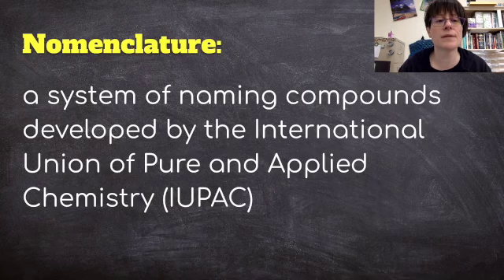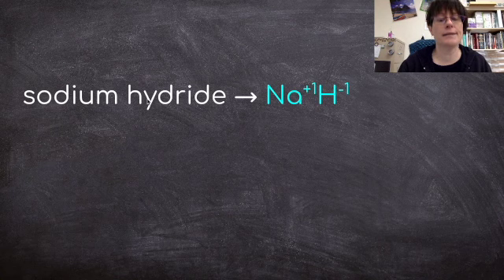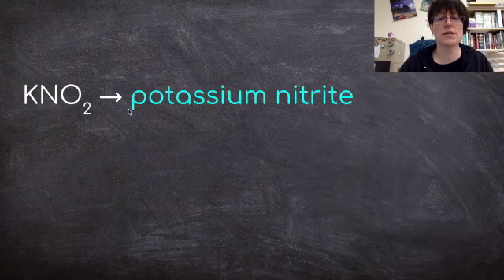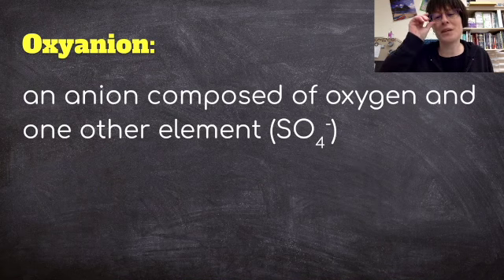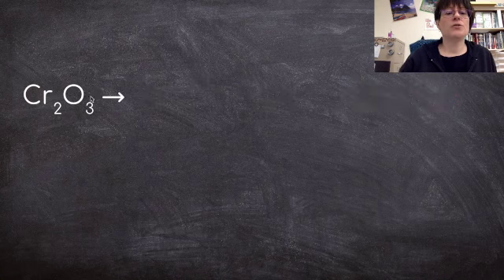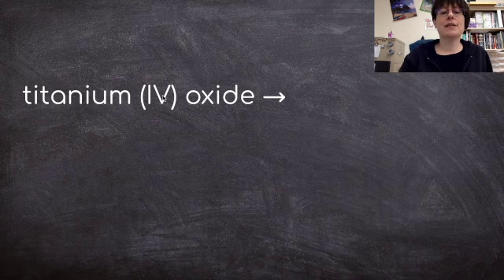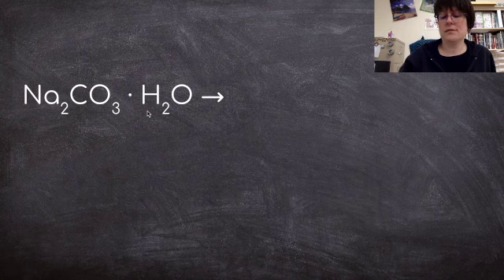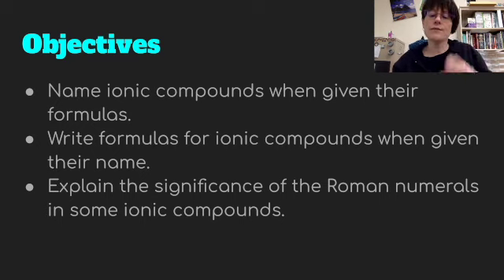Chem 9.1B Naming Ionic Compounds